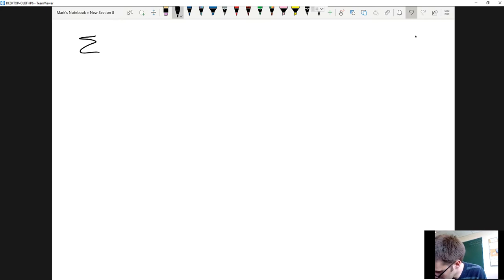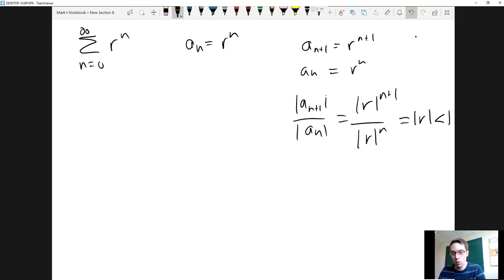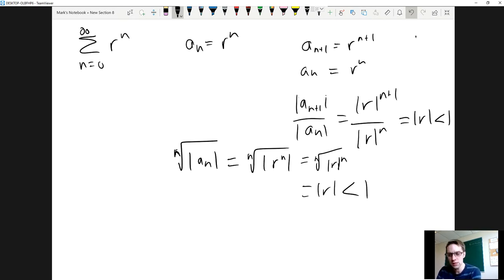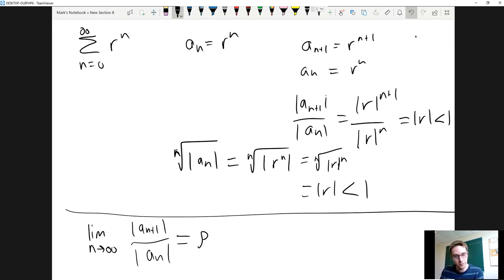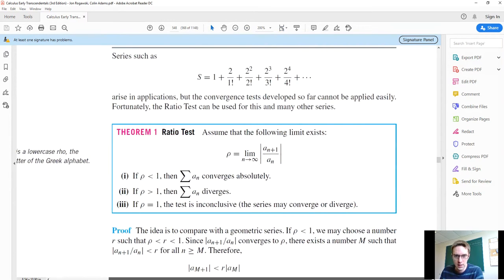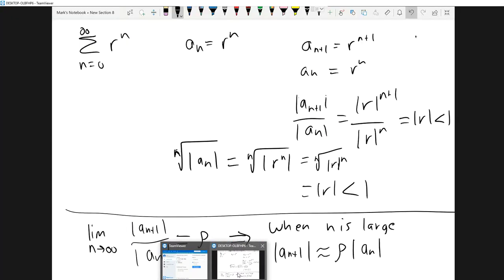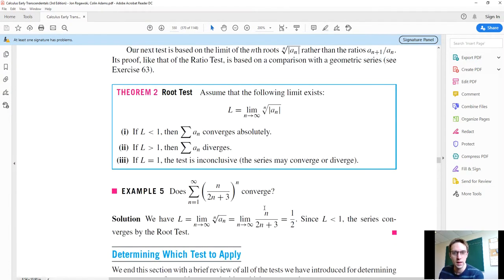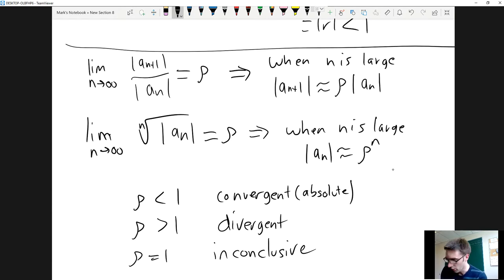34 introduction to the ratio and root tests